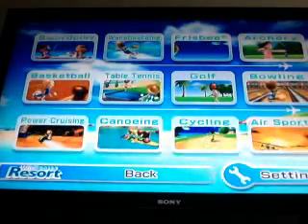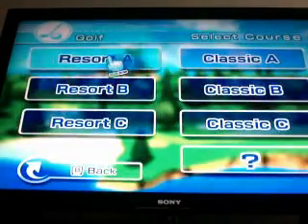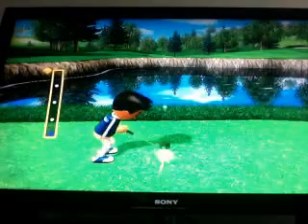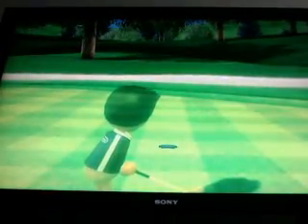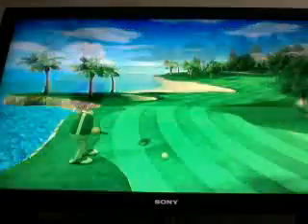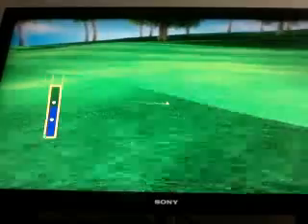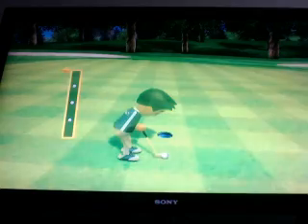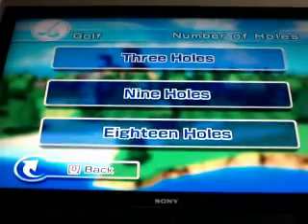Wii Sports Resort GamePlay - Golf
Here is our Wii sports resort gameplay Golf more videos to come.